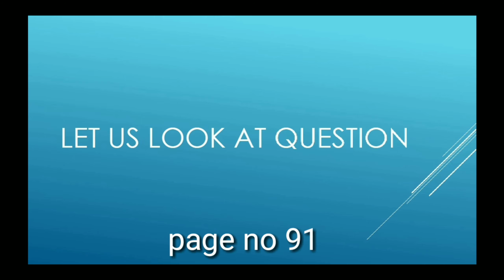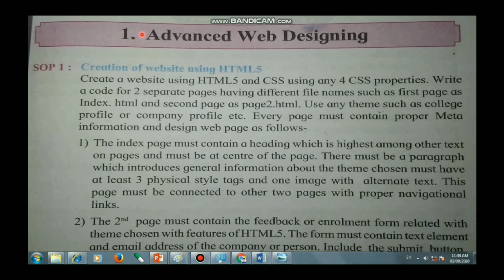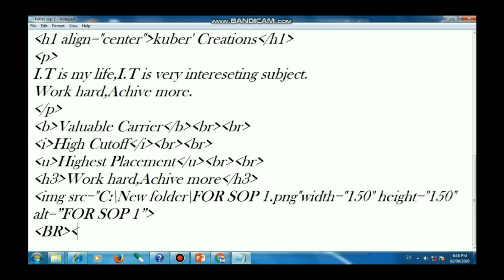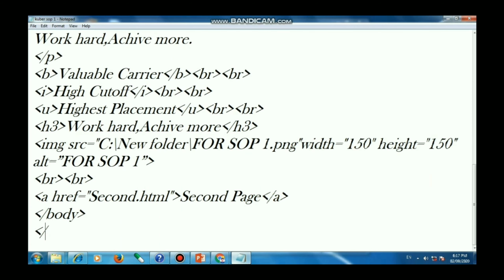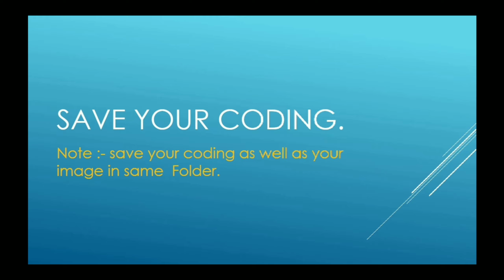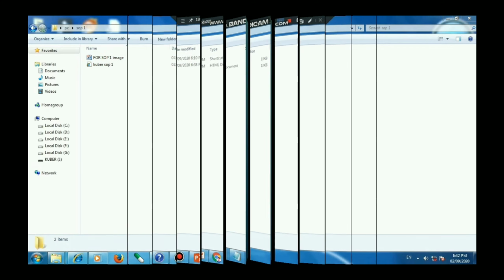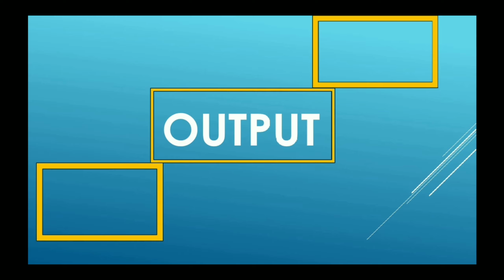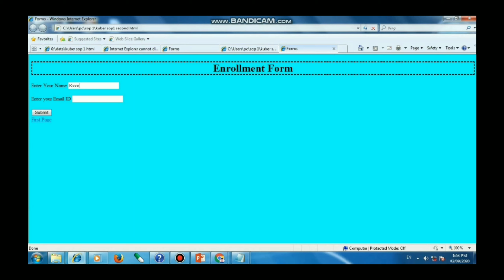SOP-1 Skill Oriented Practical, Advanced web designing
coding PDF

Note :- Above  2 PDFs will open only if you have singedin in Google Drive.

If you have any problem of this practical , then ask your querie in a comment Box.

Hello guys ,
My self Kuber and I will make a videos related to Information Technology .

If u like to listen song , then here are some songs for you